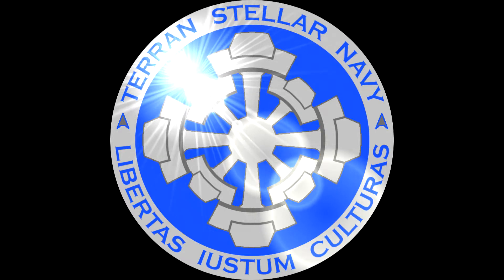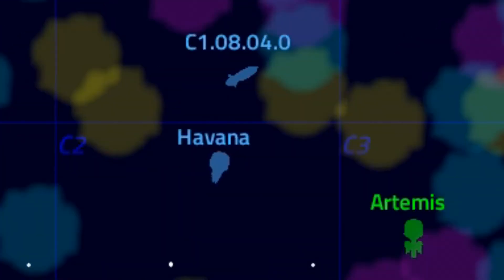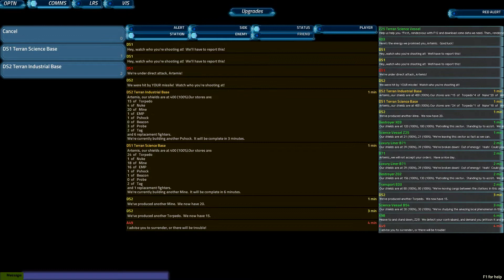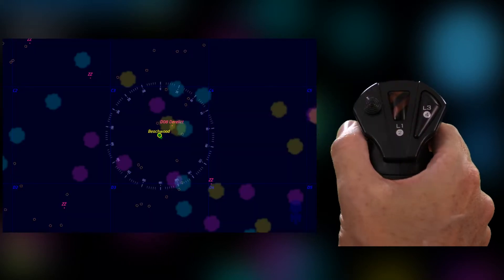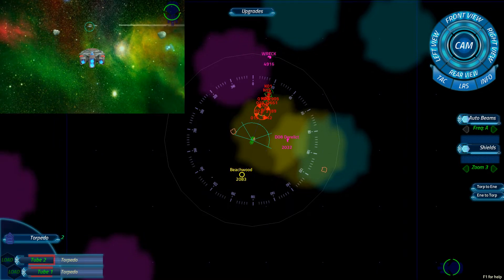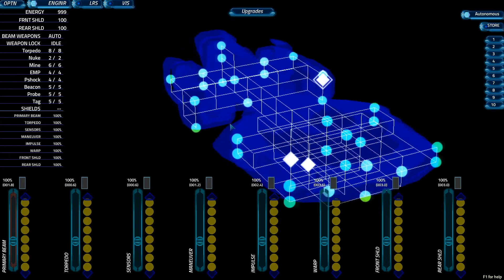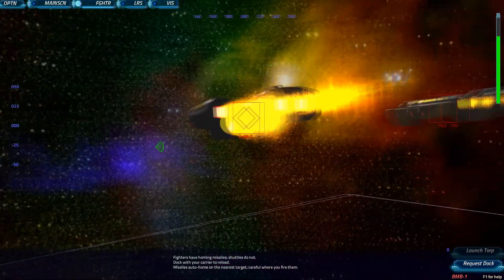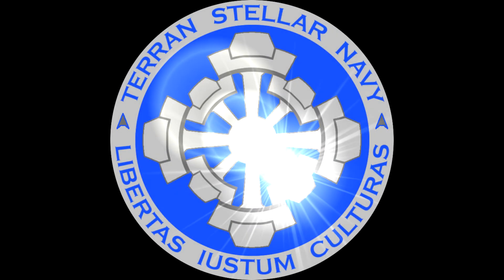Artemis Spaceship Bridge Simulator v2.7+ Training Module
In this video created by ltebridge.com, you'll get a brief overview of all the bridge positions and their operational controls.

00:00 Introduction
01:00 Science
02:14 Communications
03:49 Helm
05:13 Weapons
07:19 Engineering
09:04 Fighter Pilots
10:12 Captain & Summary

Licensed music has been integrated into the training video, including URLs and license statements in the original source material. Compliance is provided via the required attribution statement as of 30 Oct 2021.

All music is unaltered from the original source material.

Attribution for all music content follows:
Welcome